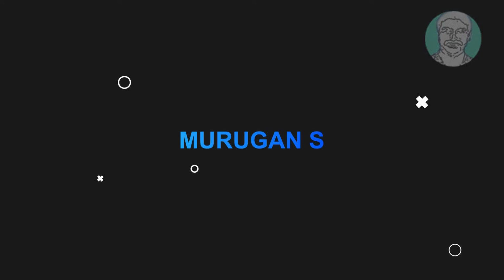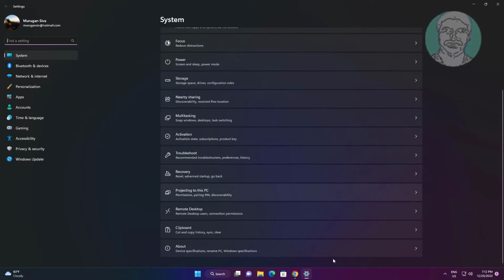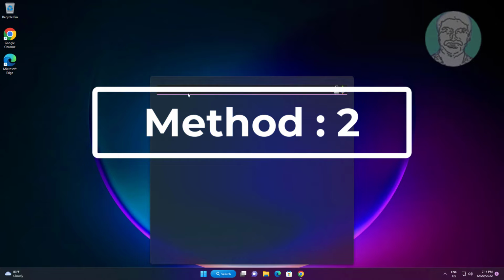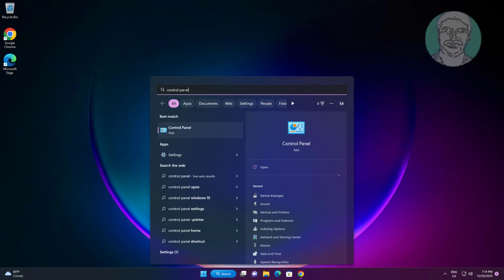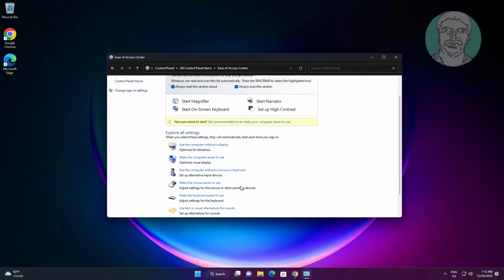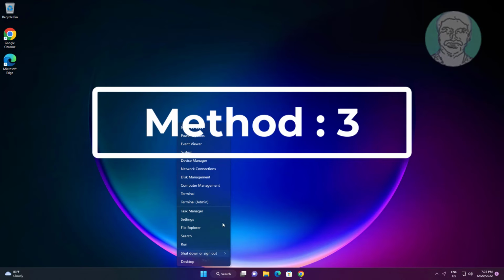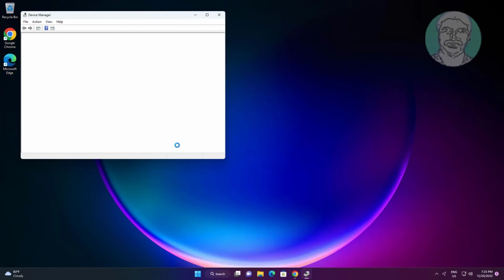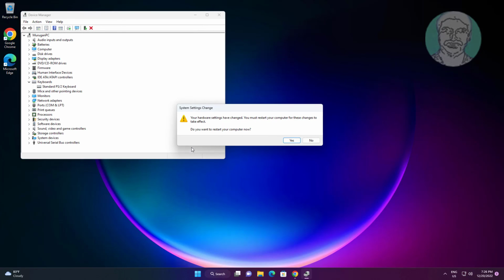Fix Pressing Esc Key Opens Start Menu Windows 11/10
This Tutorial Helps to Fix Pressing Esc Key Opens Start Menu Windows 11/10

00:00 Intro
00:10 Method 1 - Keyboard Troubleshooting
00:32 Method 2 - Change Ease of Access Settings
01:08 Method 3 - Update Keyboard Driver
01:31 Closing